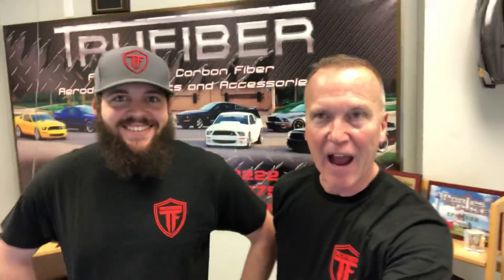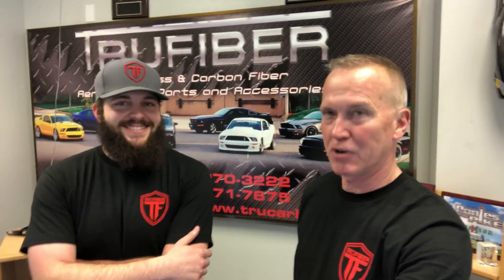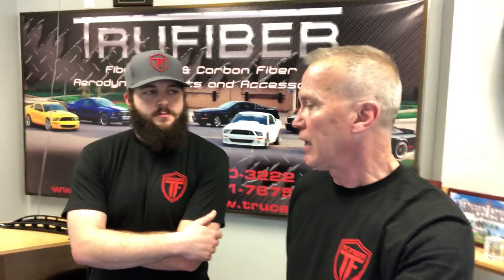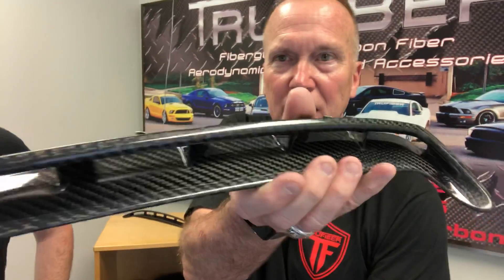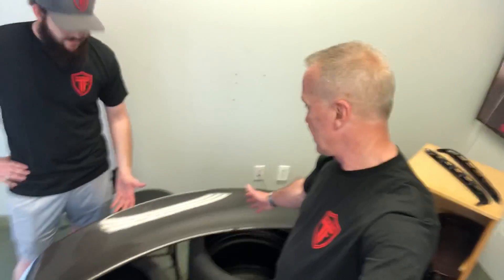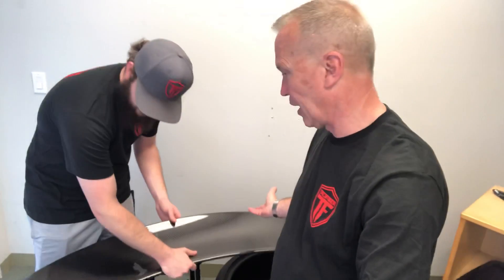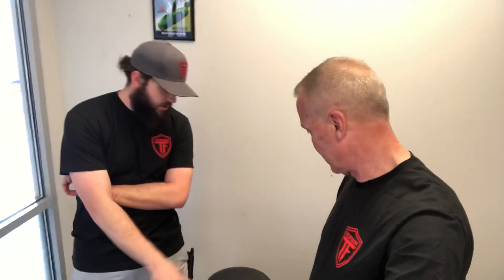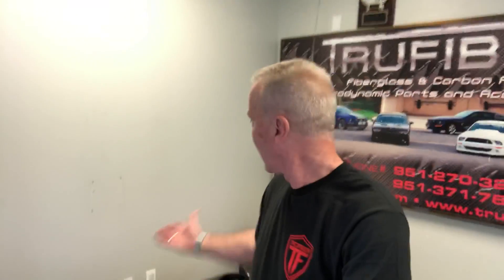EasyStreetGarage visit to Trufiber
We visited Trufiber and picked up a few parts at the same time for a meter segment.